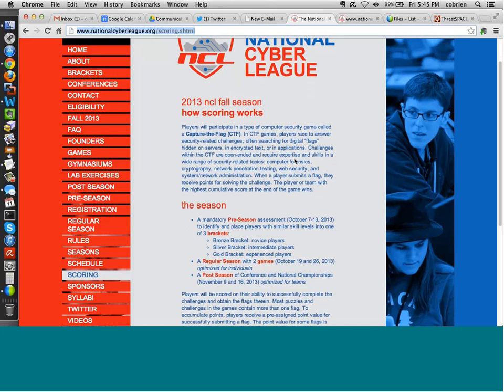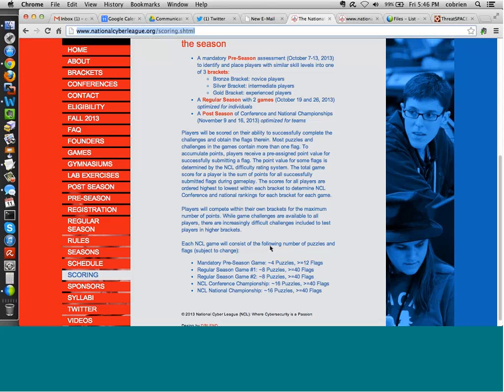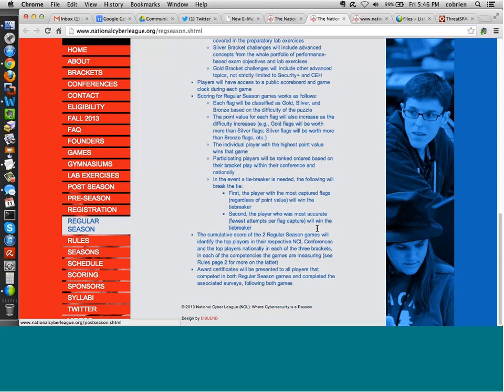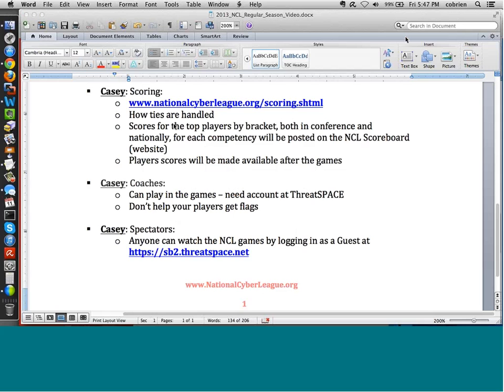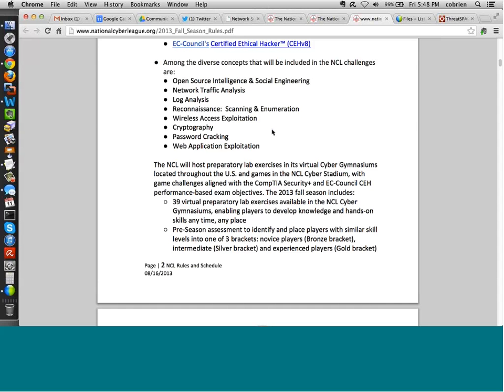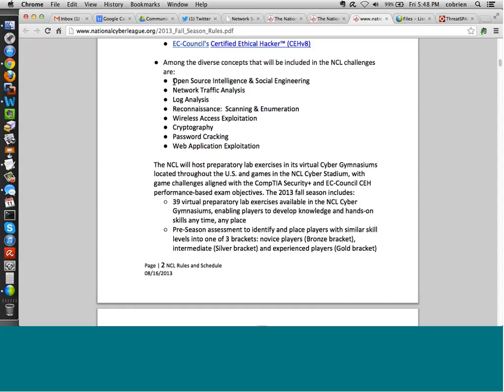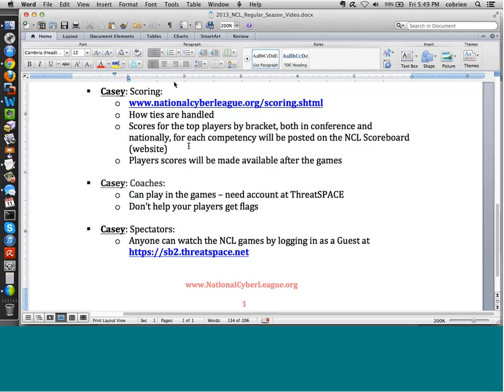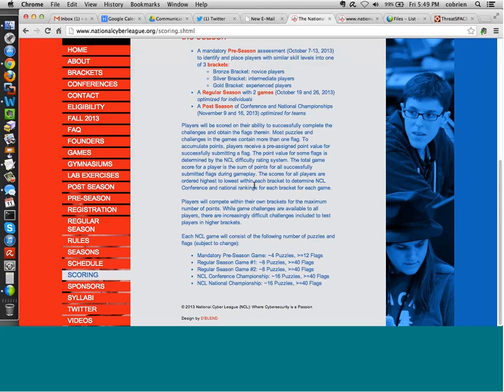2014 NCL Fall Regular Season Scoring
For more on scoring for the 2013 NCL Fall Season,